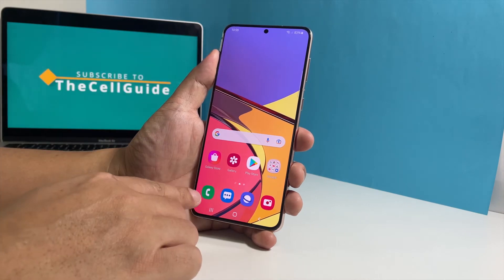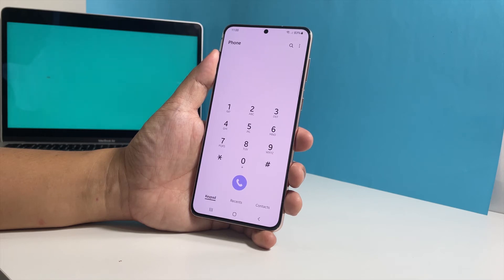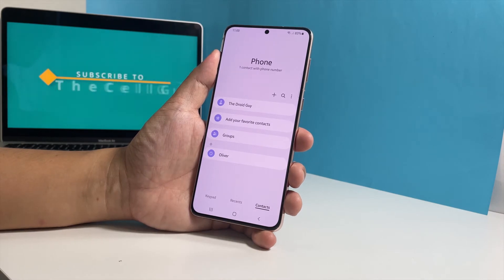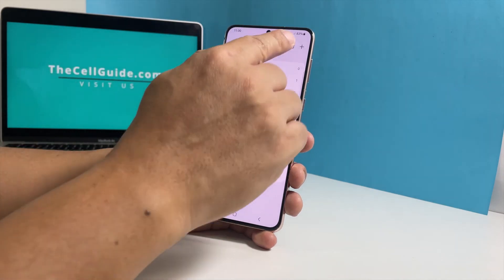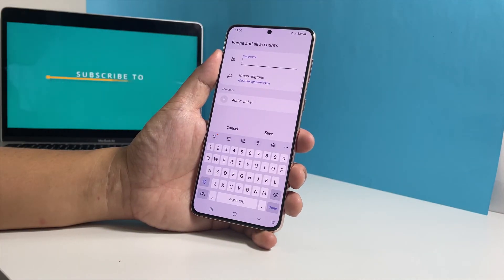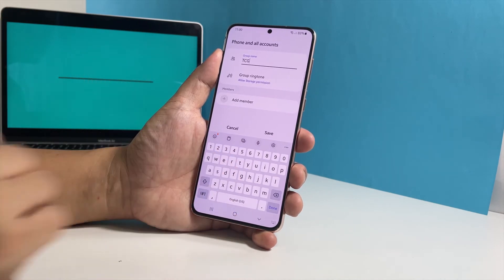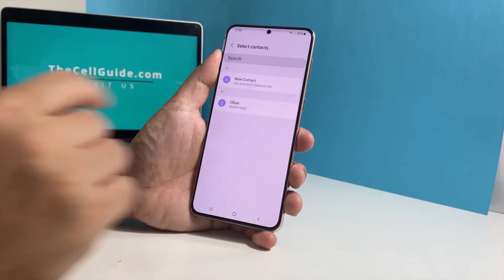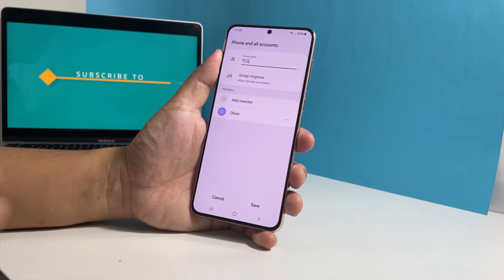How To Create Contacts Group on Samsung Galaxy A53 5G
In this video, we will show you how to create a group for your contacts on your Samsung Galaxy A53 5G so that you can easily manage your contacts list.

To begin, launch the Phone app. It can usually be found on the dock at the bottom of the screen.